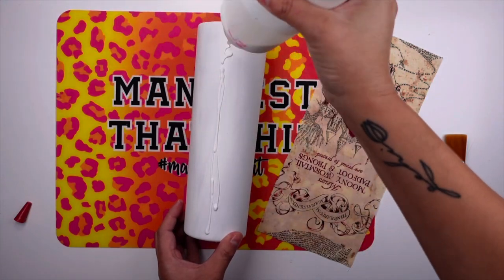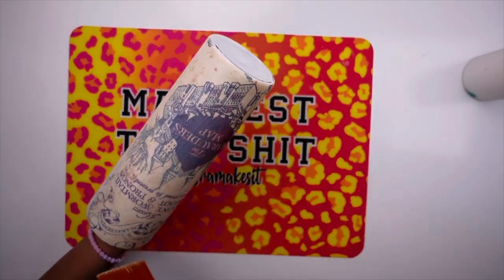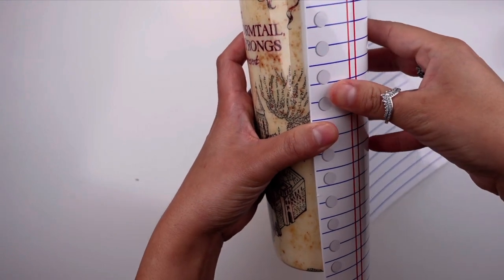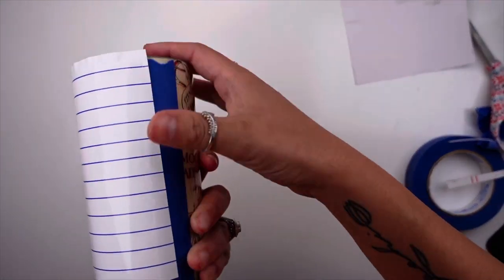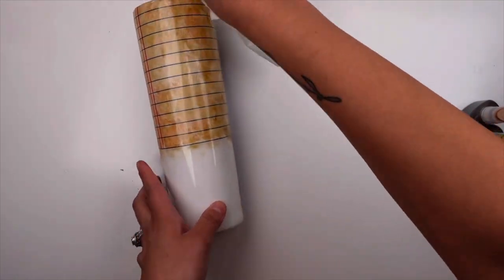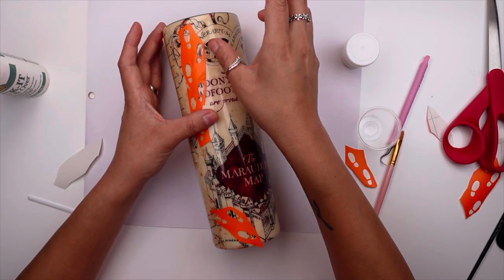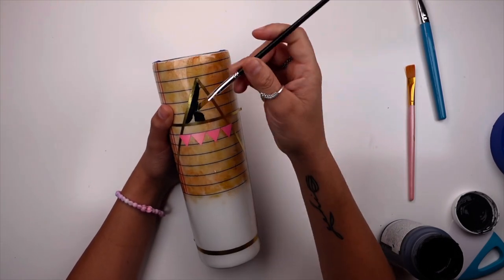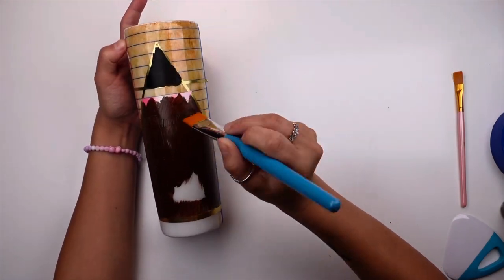Wizard inspired, pencil composition book tumbler.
Thank You all so much for joining me for another video. So happy to have you here.

The fabric, is from Joann

The glitters are from Maestra Creations , Code - Mayramakesit saves you money

Glitter colors
Las Estrella
Bubblegum
Goddess
Love you a latte
And the pencil overall color is from my collab box from September. It sold our
But in 3 weeks you will be able to get the colors separately on her website.

The tumbler is a 30oz skinny from craft haven

The font used on the composition notebook decal is

The foil and glue used for the bottom of the tumbler are from artistic painting studio

If you are interested in learning how to create your own decals on Procreate and are interested in
Joining the Baddiee University VIP group. Here is the sign up link